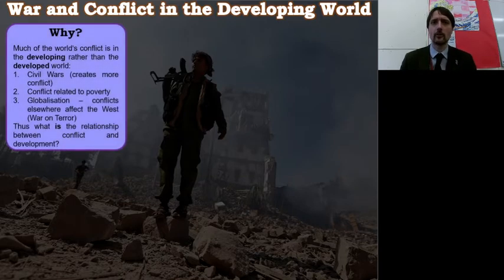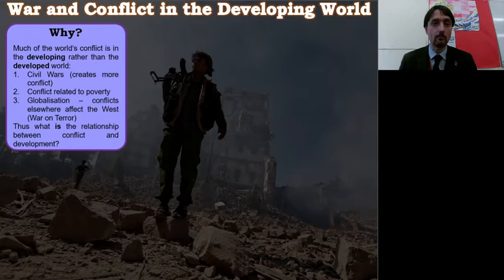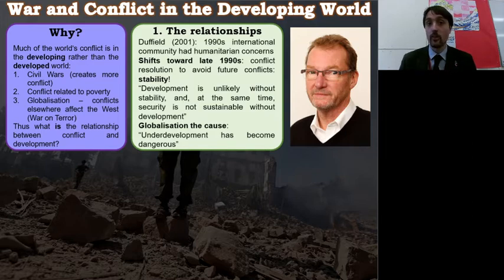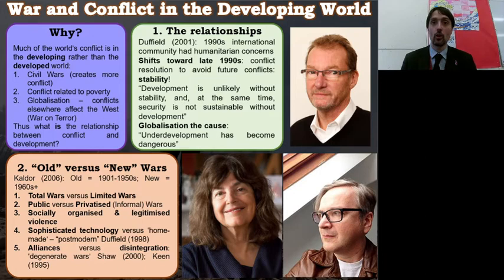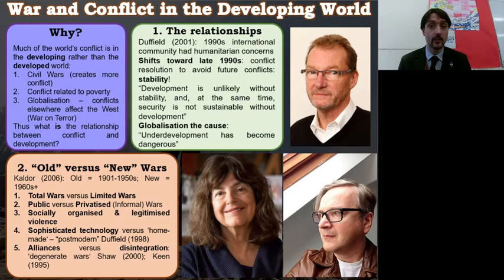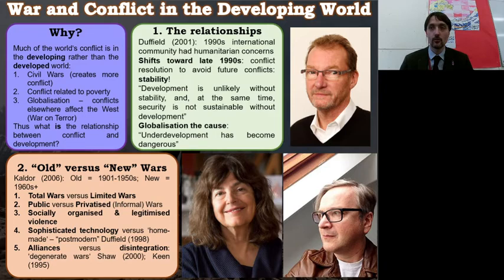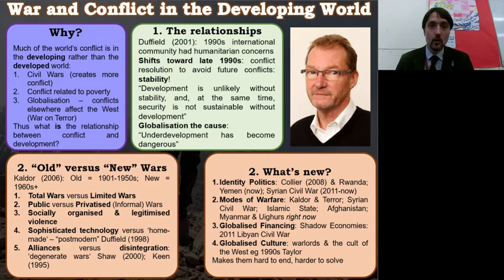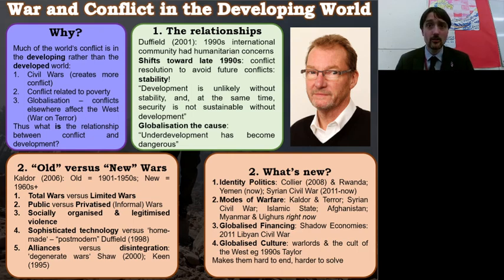War and Conflict Pt 1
A talk through of the concepts surrounding war and conflict for Global Development, part of Paper 2 for AQA 7191/2.
As a military historian by trade, this is the main thing that brought me into Sociology - the sudden discovery that I had been doing Sociology at International Politics and Military History. Hopefully, it is useful and interesting to you too!